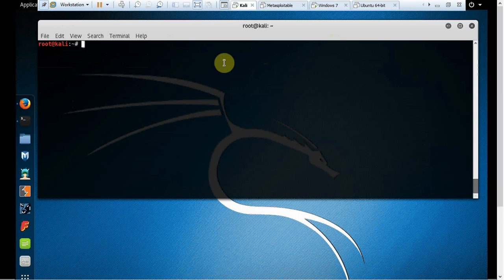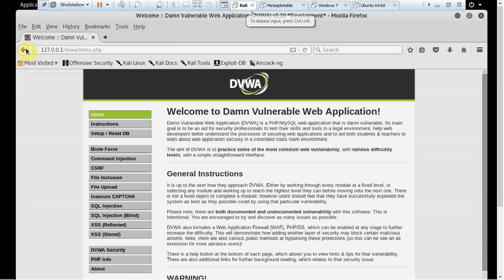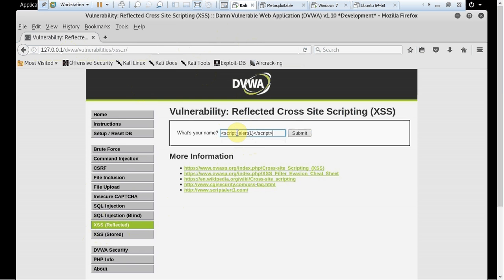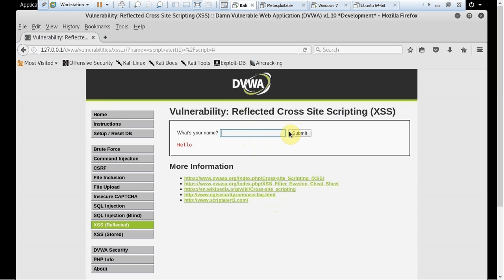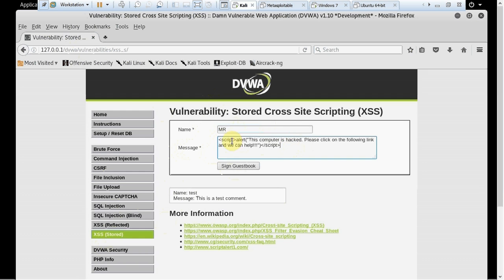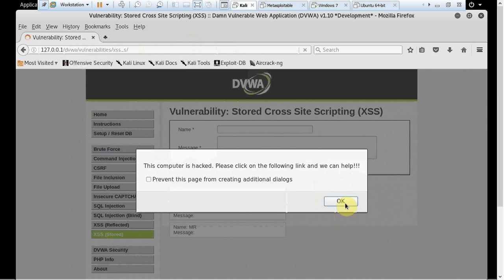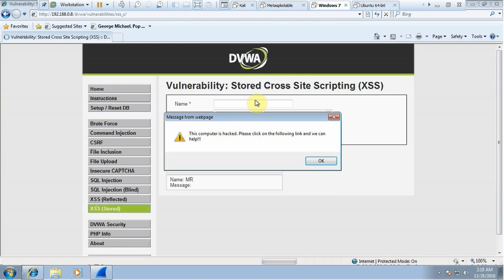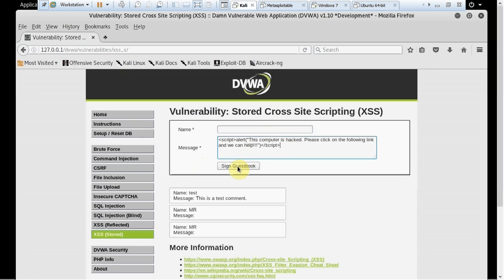PenTesting Tutorial 10 - An introduction to XSS Attack (1)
This tutorial is an introduction of how does XSS attack works. I have used Damm Vulnerable Web Application (dvwa) in Kali Linux to explain the process of using injecting "script" to a web page by exploiting the existing vulnerabilities and tested the result from different computer.